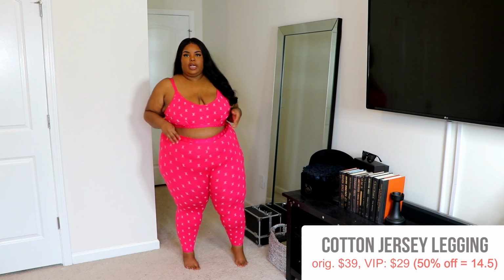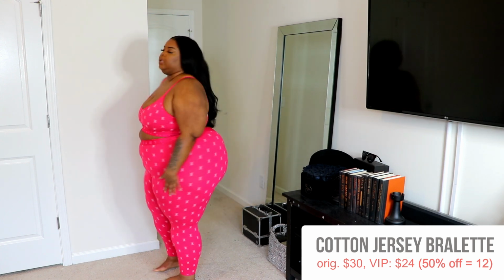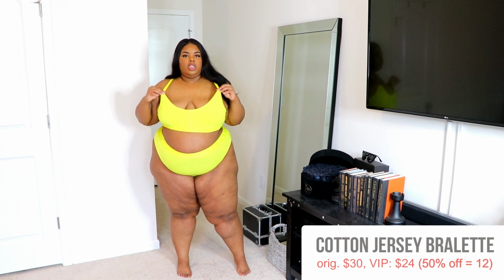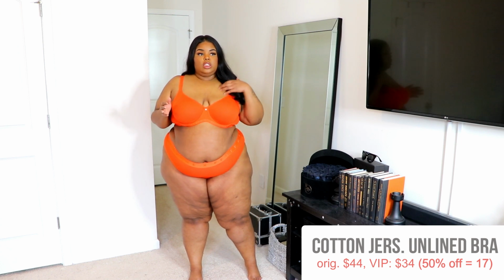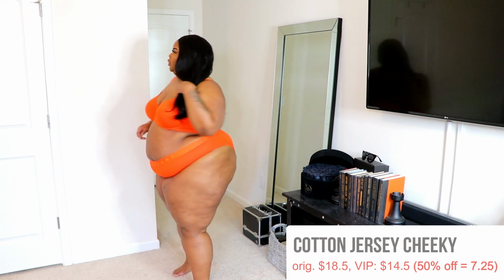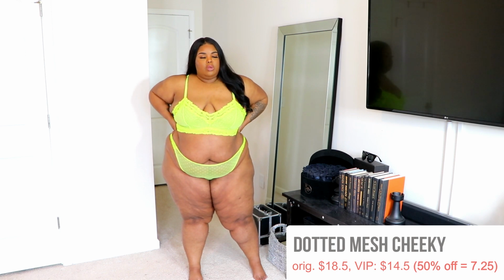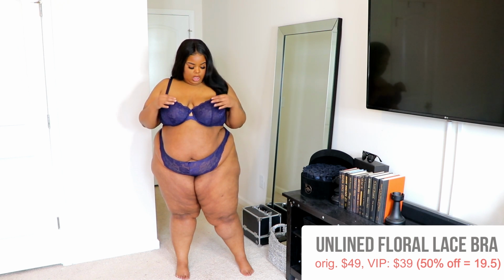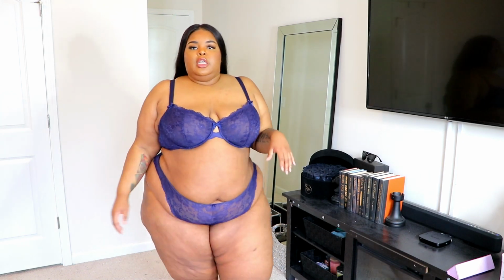Savage X Fenty | Bolds & Brights Lingerie/Underwear Try-On Haul | Plus Size - Curve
Savage X Cotton Jersey Bralette – Pink Highlighter X Print, 3X

Savage X Cotton Jersey Leggings – Pink Highlighter X Print, 3X

Savage X Cotton Jersey Cheeky – Pink Highlighter X Print, 3X

Savage X Cotton Jersey Bralette – Citrine Yellow, 3X

Savage X Cotton Jersey High Leg Bikini – Citrine Yellow, 3X

Savage X Cotton Jersey Unlined Bra – Spicy Red, 3X

Savage X Cotton Jersey Cheeky – Spicy Red, 3X

Dotted Mesh Bralette – Fuji Apple Green, 3X

Dotted Mesh Cheeky – Fuji Apple Green, 3X

Floral Lace Brazilian – Navy Blue, 3X

Unlined Floral Lace Bra – Navy Blue, 3X

Want more great content? Become a sponsor of my channel and learn about the perks (giveaways, exclusive content, 1st dibs etc.)

Lighting Used: Daylight or 14" Neewer Ring Light
Camera Used: Canon EOS 80D (main) Samsung NX3000 (vlog)
Video Editor: Filmora